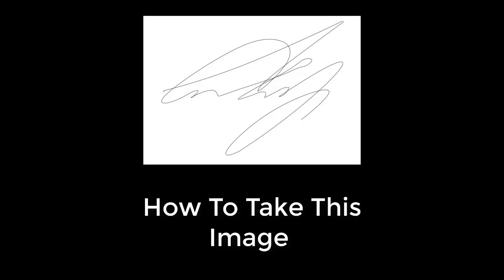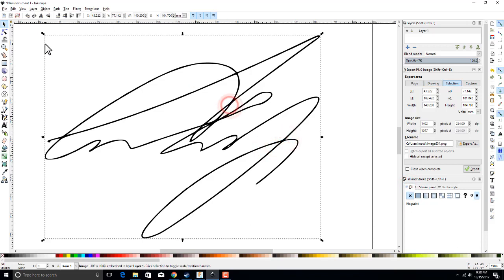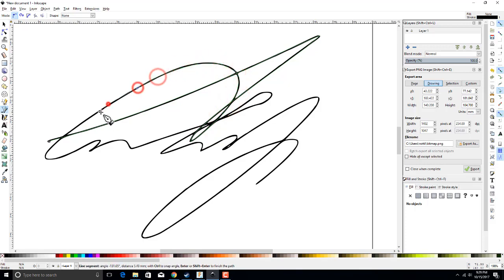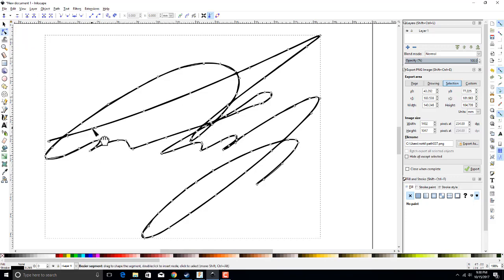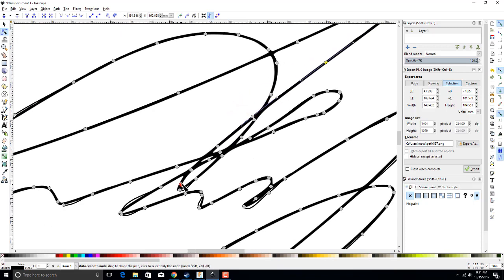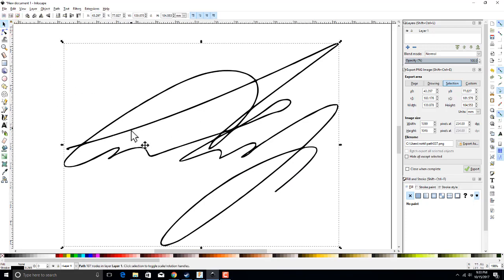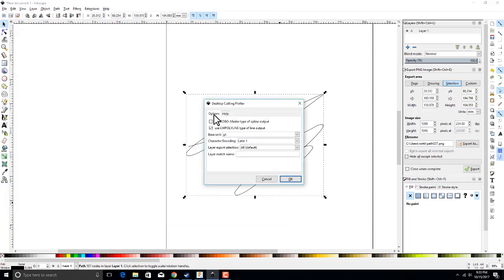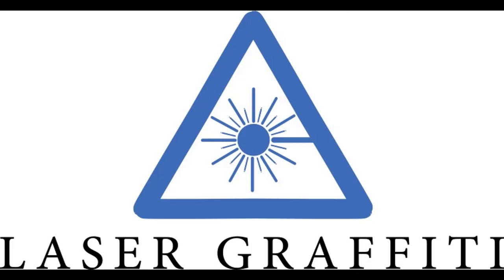How to turn handwritten text into a traceable dxf line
How to use inkscape to create a dxf copy of handwritten text to use in a grbl drawing machine.  For this project we will use Inkscape and T2laser.